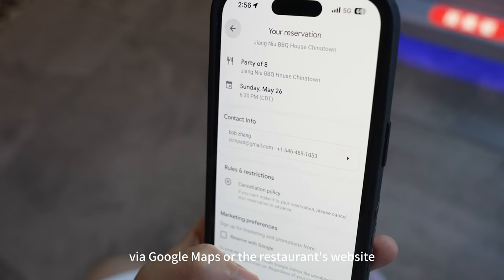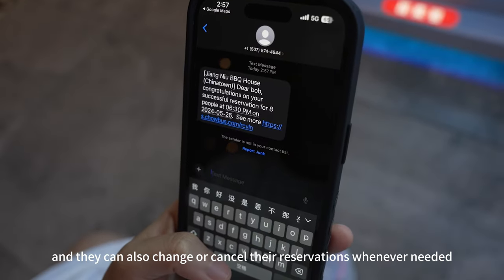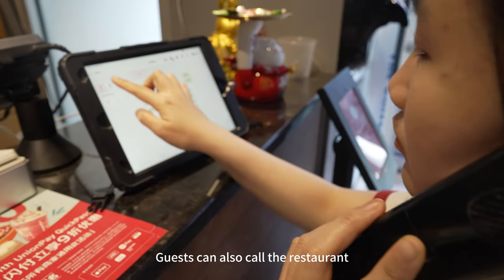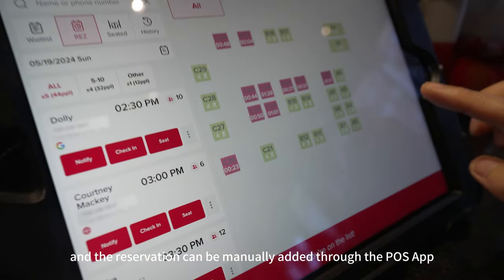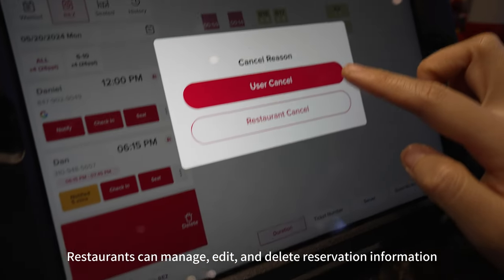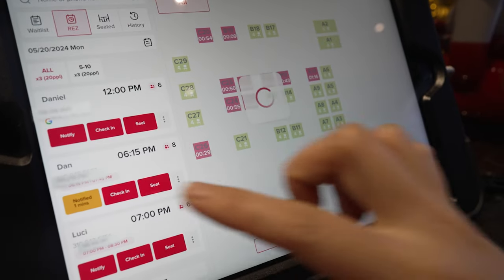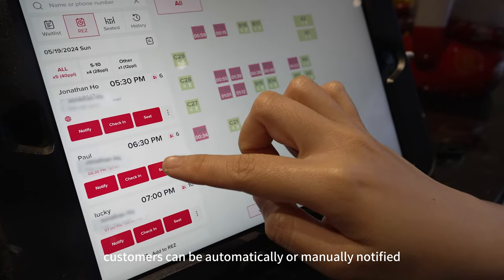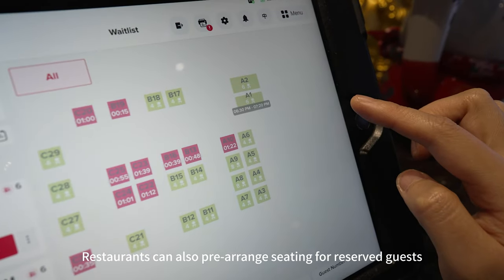Restaurant Reservation | Chowbus POS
**Optimize Your Restaurant Experience with Chowbus Reservation Feature**

Discover how Chowbus's revolutionary restaurant reservation feature can transform your restaurant business. As a top-notch reservation management solution, Chowbus Restaurant Reservation is designed to enhance business growth through efficiency and convenience. This platform offers a seamless experience that empowers both your guests and staff.

Want to know how Chowbus POS can benefit your restaurant? Our experts will provide you with a professional, customized solution.

**Key Benefits**
 - Convenient Advance Reservations: Guests can make reservations in advance via Google Maps or the restaurant's website from anywhere at any time, ensuring they avoid waiting in line.
 - Flexible Reservation Management: Guests can change or cancel their reservations whenever needed, providing them with greater flexibility.
 - Call-In Reservation Option: Guests can also call the restaurant, and the reservation can be manually added through the POS App.
 - Comprehensive Reservation Management: Manage, edit, and delete reservation information from all channels through the POS App. Notify customers automatically or manually to confirm their arrival before dining time.
 - Pre-Arranged Seating: Restaurants can pre-arrange seating for reserved guests, ensuring a smooth and organized dining experience.
 - Enhanced Customer Experience: Guests can manage their dining plans better, leading to higher satisfaction and loyalty.
 - Increased Efficiency: Reduces the burden on hosts, allowing them to focus on other critical tasks.
 - Boosted Revenue: With deep integration with Google, attract more customers and boost revenue.

**Customer Feedback**
 - "Making reservations through Chowbus is so easy and convenient. It saves us the hassle of waiting in line."
 - "I love being able to reserve a table from my phone. It makes planning a night out much more enjoyable."

Chowbus POS benefits guests by offering control over their dining experience, businesses by improving efficiency and customer satisfaction, and staff by reducing operational tasks and improving workflow.

Ready to elevate your restaurant's operational efficiency and customer satisfaction?